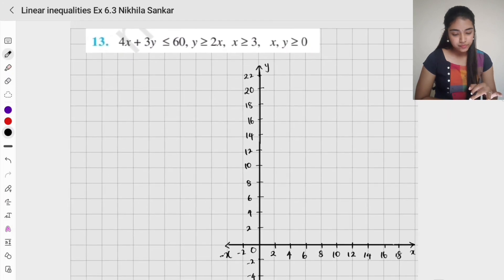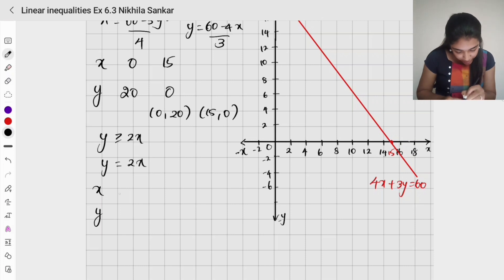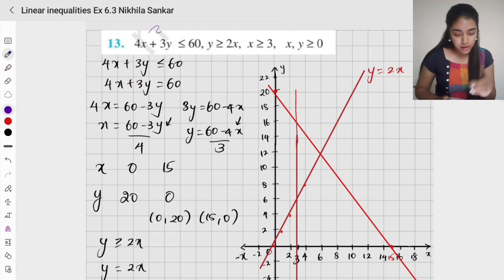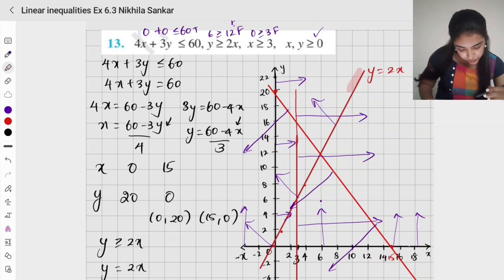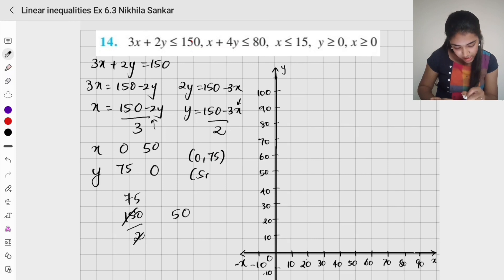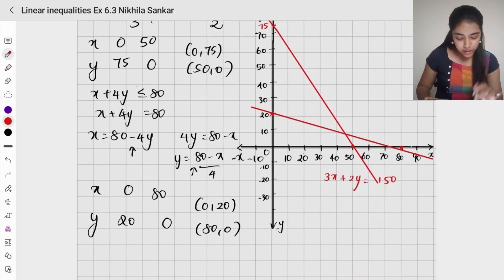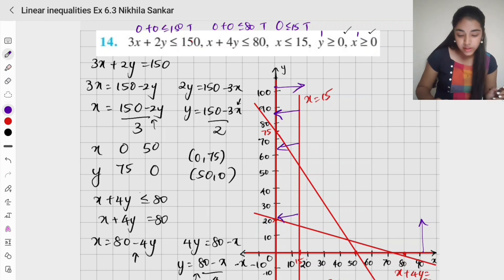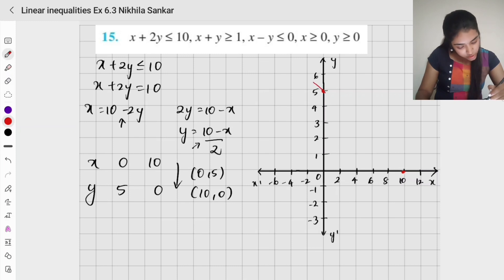Class11 Ex6.3 13-15 Graph Linear equation in 2 variables Linear Inequality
This video includes FORMULAS, EXAMPLES AND EXERCISES from the chapter LINEAR INEQUALITIES of Class 11